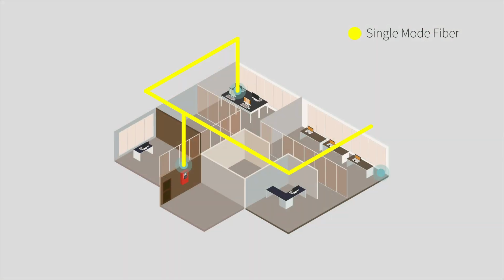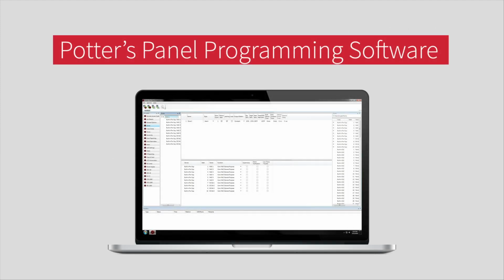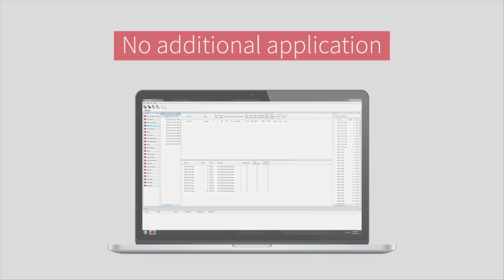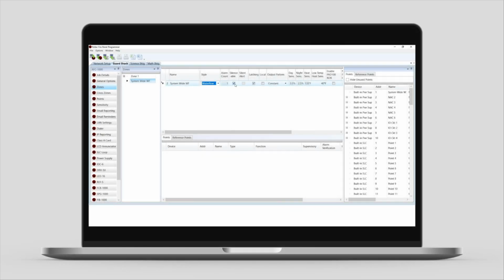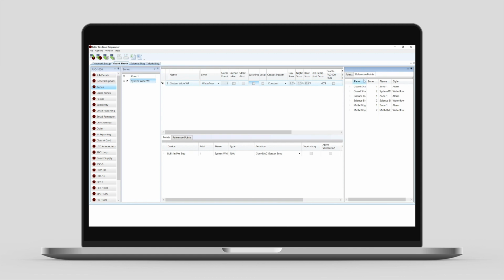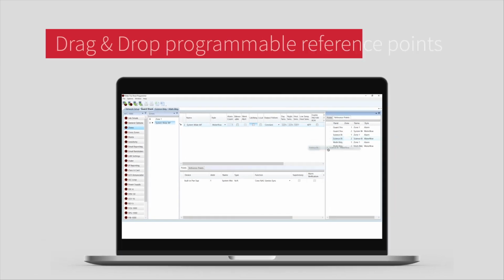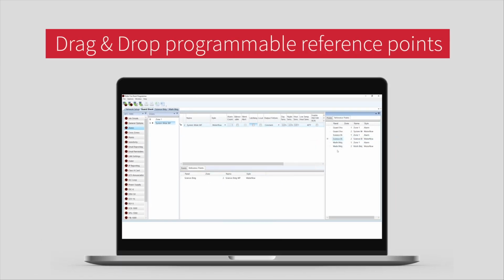Potter's Peer-to-Peer Networking Solution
Potter's award-winning peer-to-peer network cards allow all new and existing IPA Series, AFC Series, and PFC-4064 fire alarm panels to communicate on a dedicated ethernet or fiber network. When networked, users can allow point control between panels, use a single panel for central station reporting for a network, and employ network annunciators for total system control on up to 200 panels.